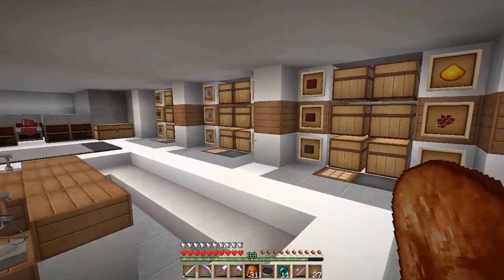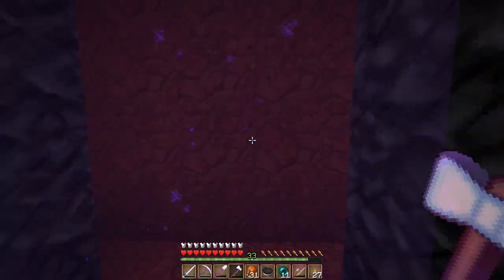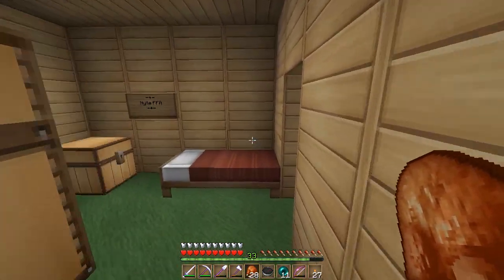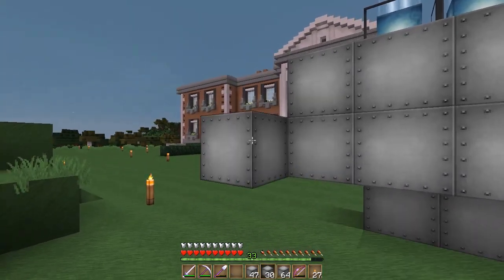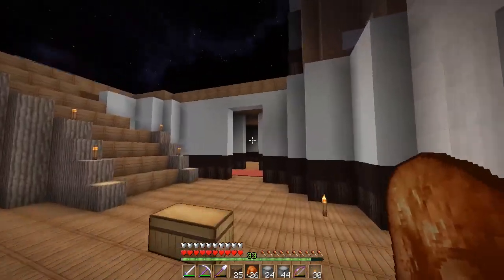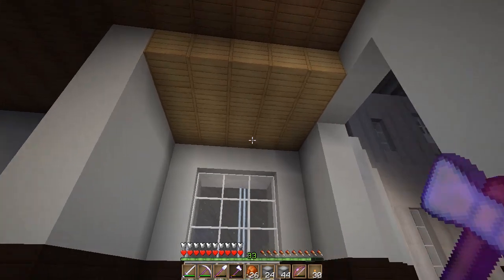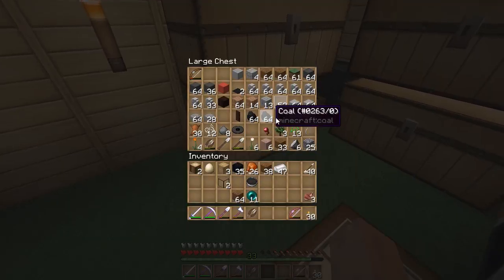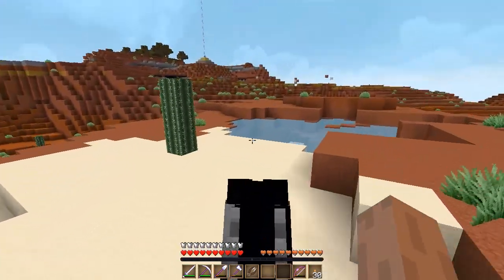KaoshKraft SMP - BEACONATOR - EP117 (Minecraft SMP)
KaoshKraft SMP! In Today's Episode of Kaoshkraft SMP I get back to work on the house and set up my new Beacons. Kaoshkraft SMP is a Private, white listed vanilla Minecraft SMP server for Youtube let's-players, and many post videos on their channels. Minecraft SMP means Survival Multiplayer & vanilla means no mods. The Kaoshkraft SMP was started by Biggs87x and Profeshor_Kaosh back in 2012. If you wish to check out any of the current Kaoshkraft SMP members, their links can be found below. i hope you enjoy this Kaoshkraft SMP Episode! :)

.:KaoshKraft Members:.

.:My Info:.

If you read this leave a comment saying

Title ► KaoshKraft SMP - BEACONATOR - EP117 (Minecraft SMP)

Thanks for all your support on this Kaoshkraft SMP (Minecraft SMP) Episode. Rating the video and leaving a comment is always appreciated!

- Biggs87x